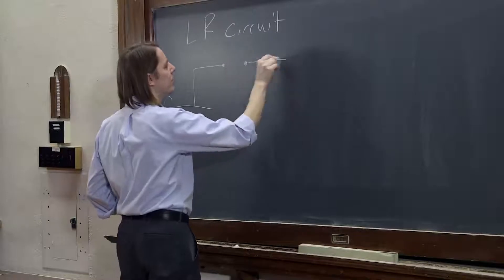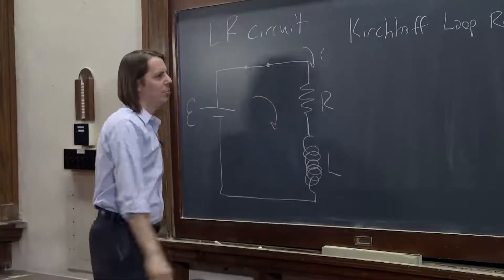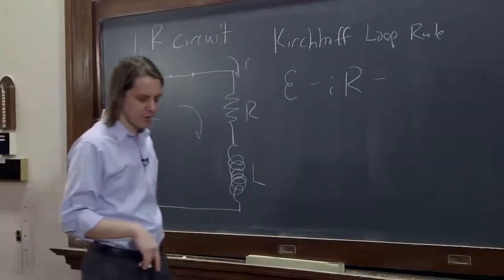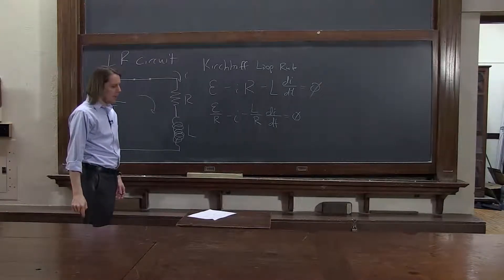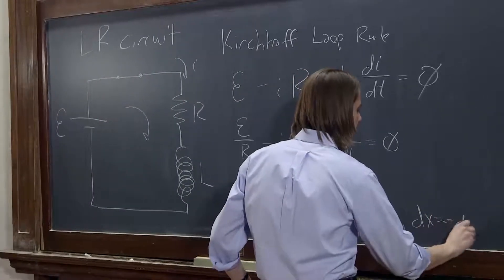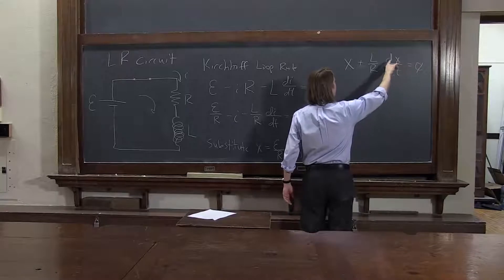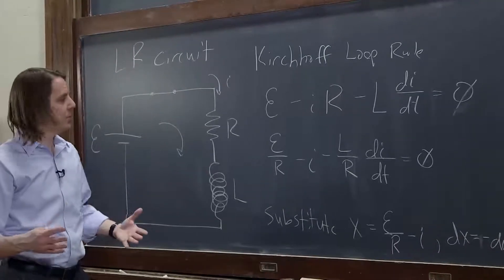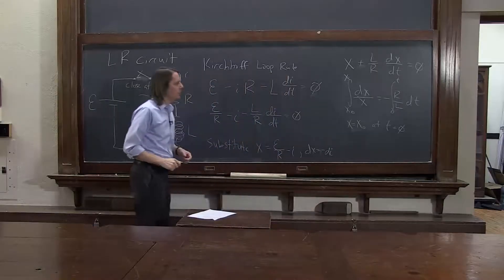PHYS 102 | LR Circuits 3 - A Differential Equation for the LR Circuit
However you want to set it up, here we derive the differential equation that corresponds to the LR circuit, and we set up an integral to solve it.